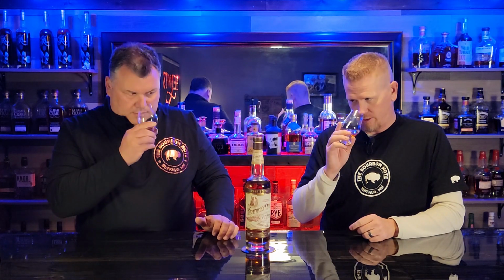The Bourbon Note review: Kentucky Owl Confiscated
Join Ben and Greg as they review Bourbons, talk Bourbon collecting, explore the Bourbon world and occasionally sample other Whisk(e)ys.
“And Today…….., we’re drinking Bourbon.” ™️